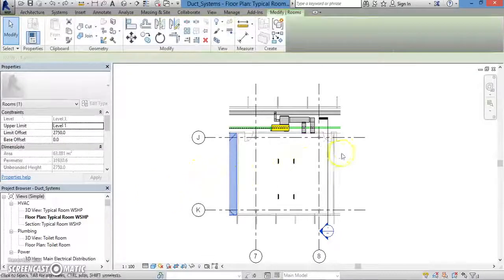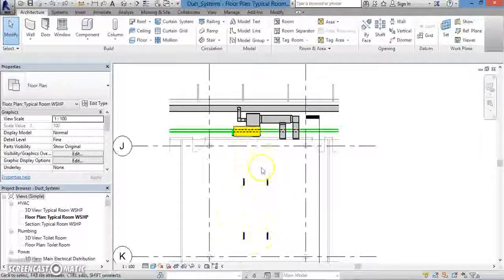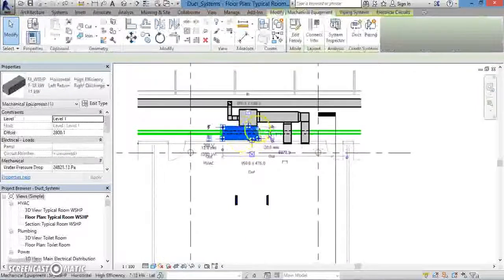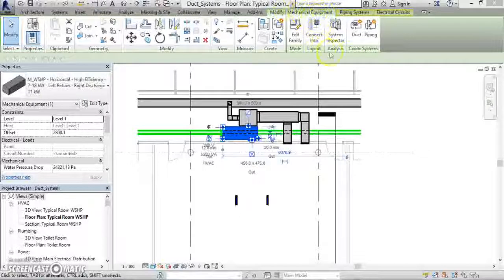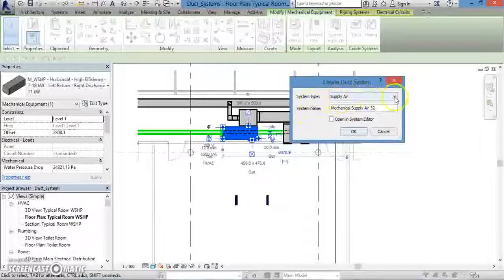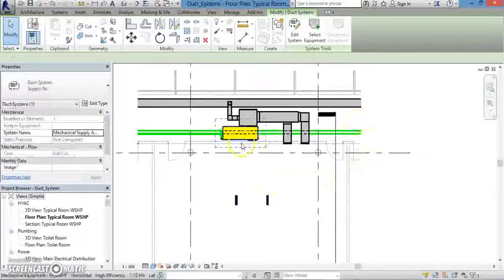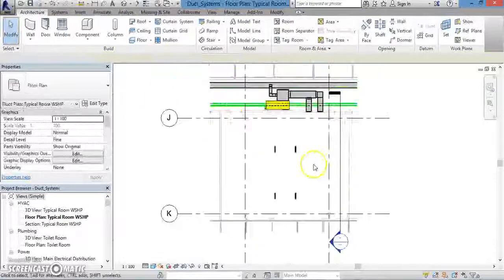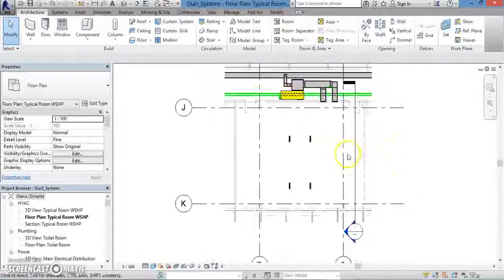Revit Lesson 23 - Hvac Creating Duct Systems